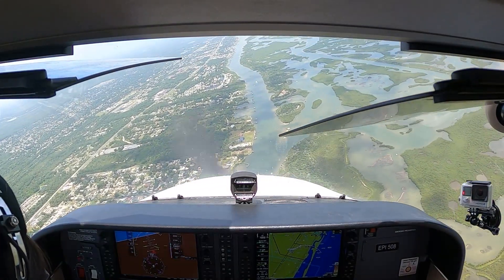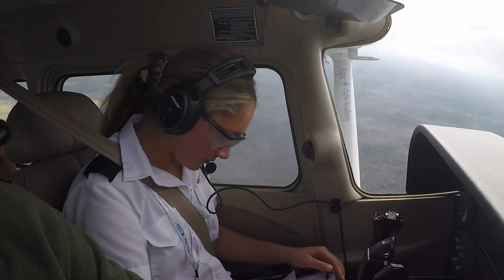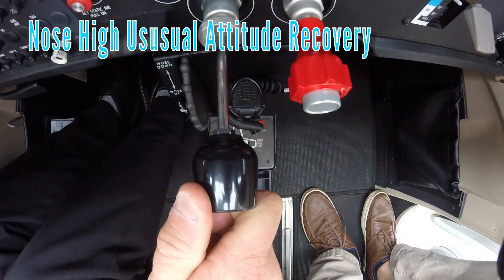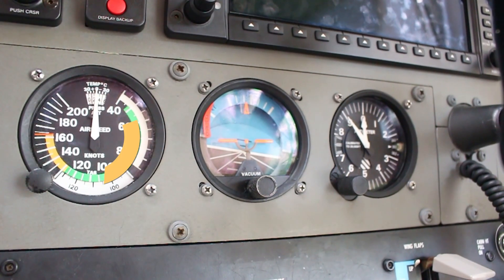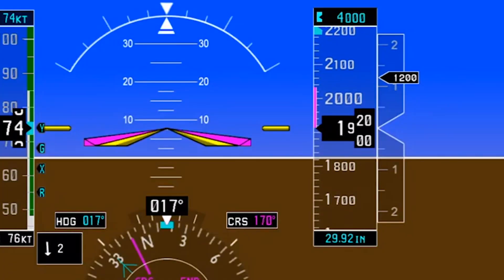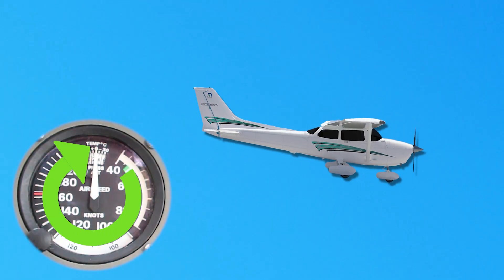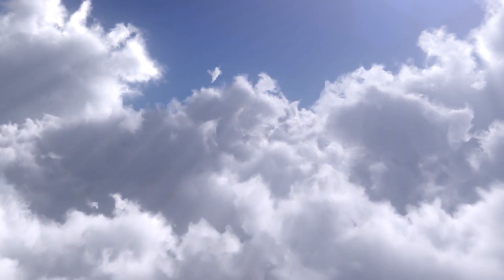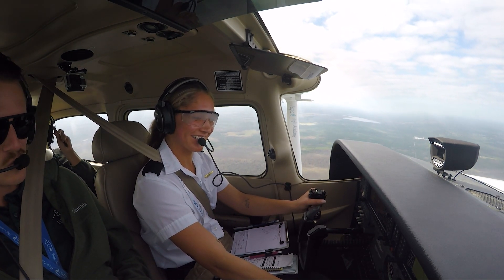Recovery from Unusual Attitudes | Epic Flight Academy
Welcome to Epic Flight Academy's Maneuvers Series. In this series, we are focusing on specific maneuvers pilots must be able to perform. This includes what they are, why we do them and how we do them. In this video, we go over how pilots can recover from unusual attitudes during flight and how they are practiced during training.

Chapters:
00:00 - Intro
00:13 - What is an Unusual Attitude?
00:53 - 2 Types of Unusual Attitude Recoveries
01:22 - Nose High Unusual Attitude Recovery
02:09 - Nose Low Unusual Attitude Recovery
02:57 - Helpful Tips
03:52 - ACS Standards